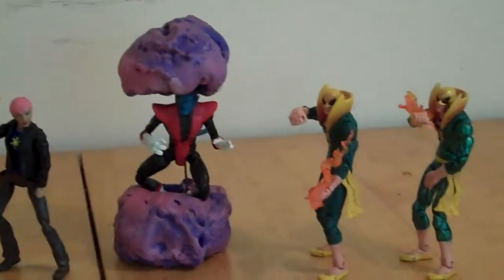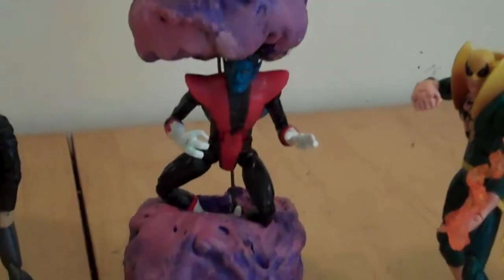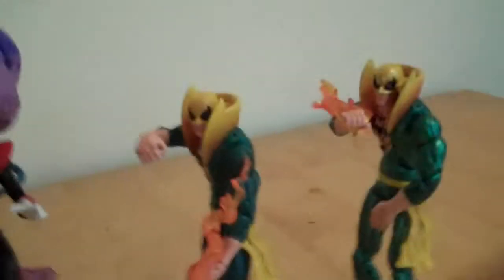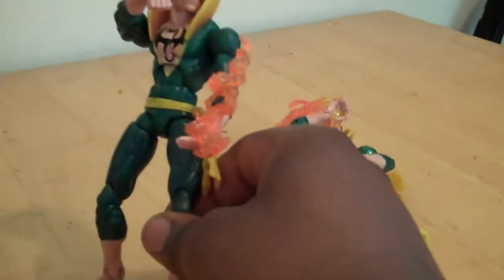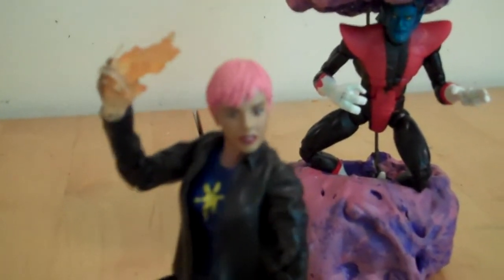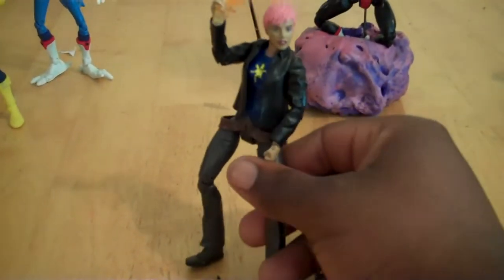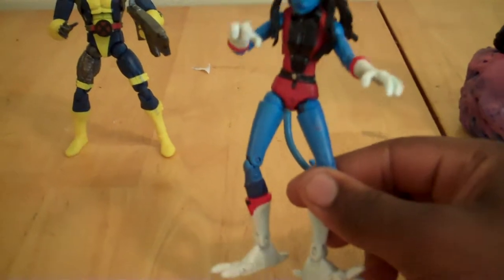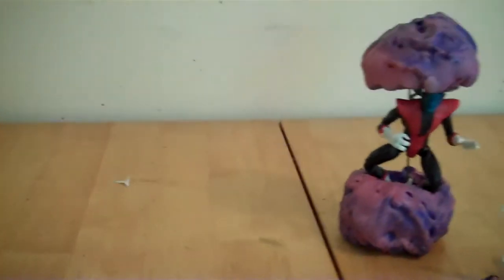CUSTOM MARVEL LEGEND WAVE 1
CUSTOM MARVEL LEGEND